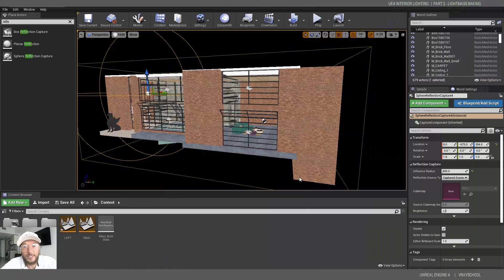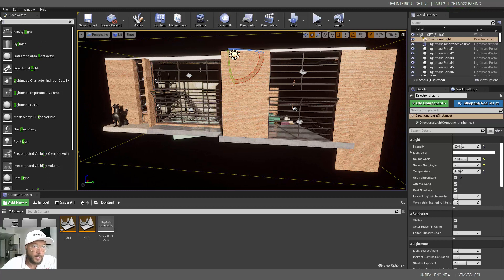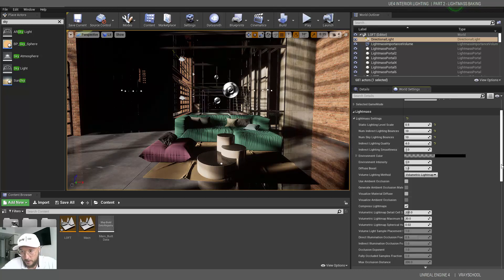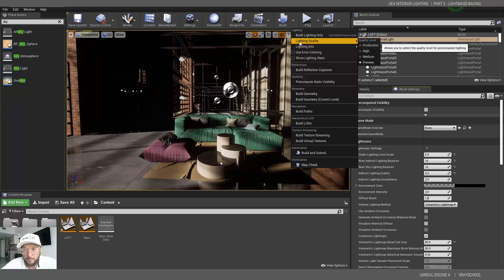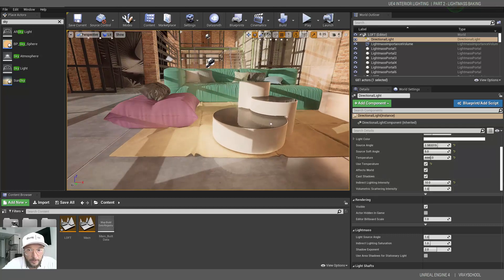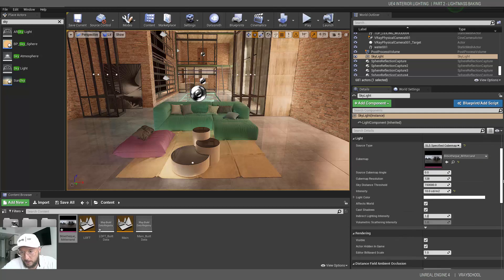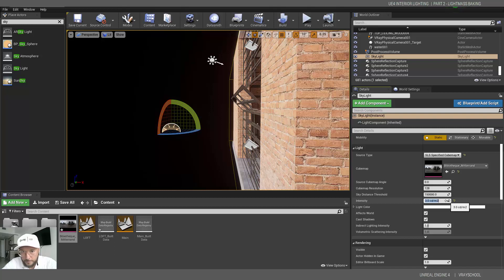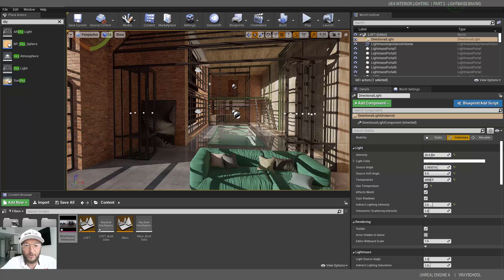UE4 INTERIOR LIGHTING Part 2 Lightmass Baking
UE4 LIGHTMASS BAKING
In this UE4 LIGHTMASS BAKING tutorial, we are going to learn how we can adjust lights and do baking the light into our scene.

We are going to use what we have created in the previous tutorial - so if you missed it, go check it out

UE4 INTERIOR LIGHTING - PART 1 - SCENE PREP

*Important note: Lightmass Setting method is very dependent on your openings, small openings will require more bounces of indirect light.

Just keep that in mind while watching this video tutorial.
Alright so make sure to add your lights and do quick bakes to see how each element works in your scene.
You don't have to use HDRI, you can just use regular sky and get nice bluish Ambiance light.

HDRI images tend to color the scene in their colors, so make sure to match.
Also very tricky is the rotation (position of the sun) of HDRI in the scene.

So make sure to do a lightmass baking test of the sky first, to see if it shining the right way and not causing any crossing shadows.

In the next tutorial, I'm going to show you how we can add background and have a nice crisp result.

P.S.